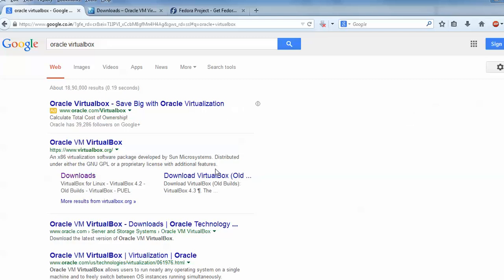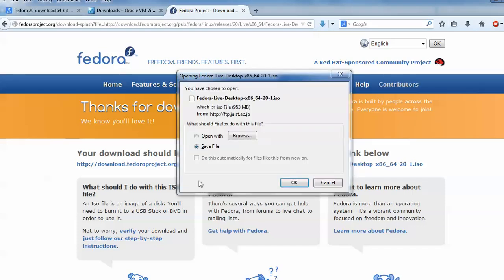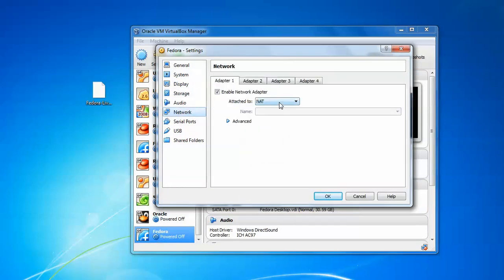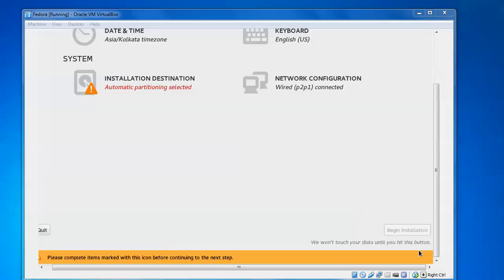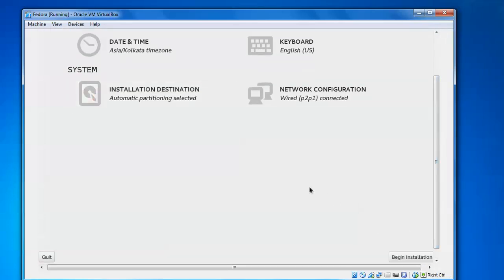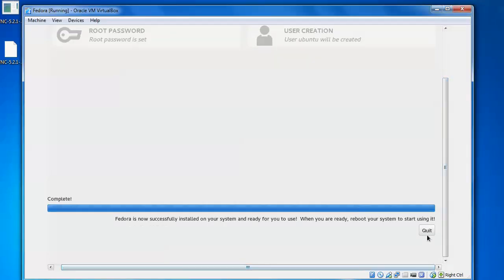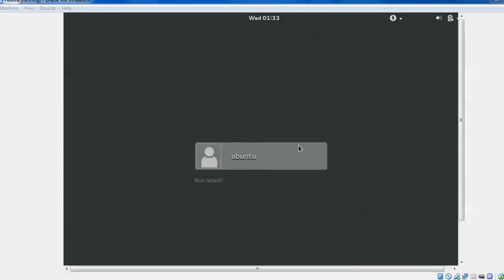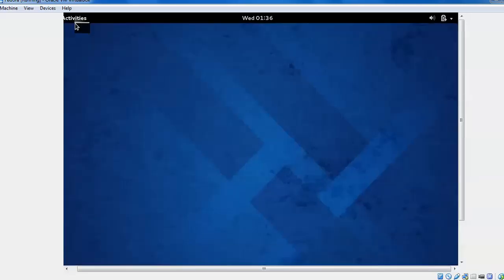How to Install Fedora 20 Workstation or Desktop with Full Screen Resolution on Virtual Box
Hello Everyone

How to install Fedora 20 (Latest Version) on Virtual Box.

select -- VirtualBox 4.3.16 for Windows hosts.

Step3:- Download ISO Image of Fedora 20 ..
size - 935MB.

For remaining installation please Keep watching my video

PLEASE REMEMBER USERNAME & PASSWORD During Insallation of Fedora 20

if you Forget username or password or then you can reset by watching below video.

Please Bye Web Hosting from any site HostGator, GoDaddy and Bluehost, I will get Small %. Just Click Below Link to Redirect to Website.

PLEASE Click Below Link to Redirect to HostGator Web Hosting….

PLEASE Click Below Link to Redirect to Bluehost Web Hosting…

I am Willing to Make a FREE or CHARGE Website, if YOU WANT ME TO MAKE A VIDEOS ON Different Technologies/field I WILL DO IT..